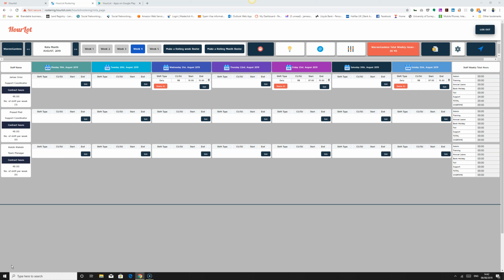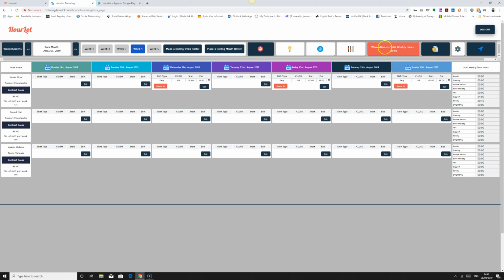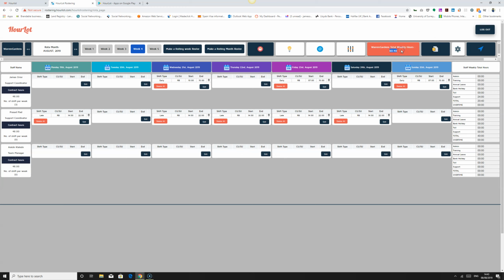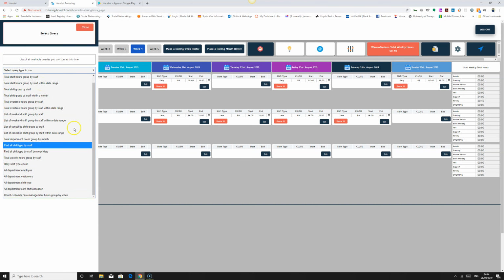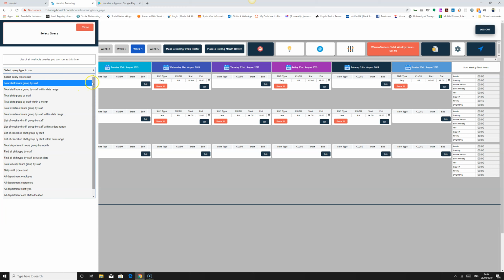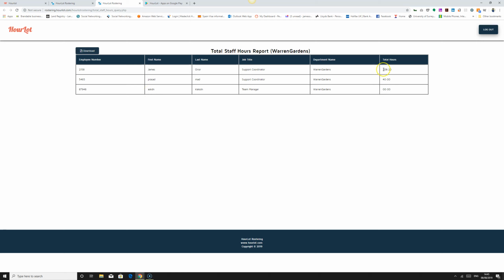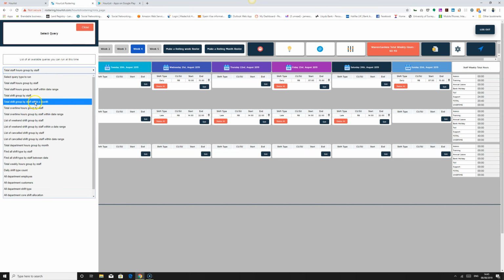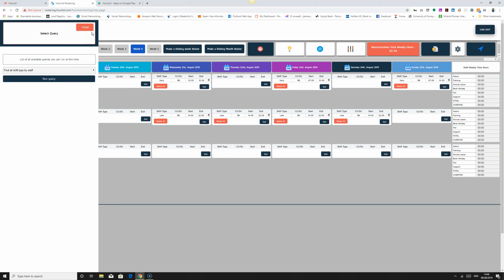How To View Rota Reports